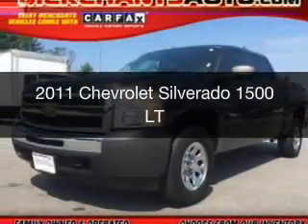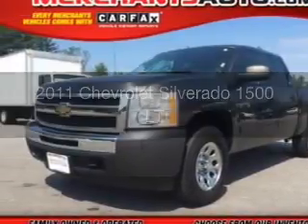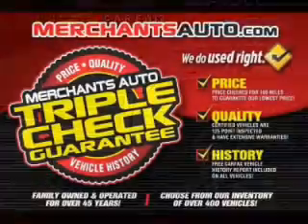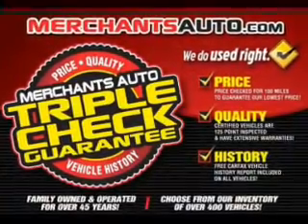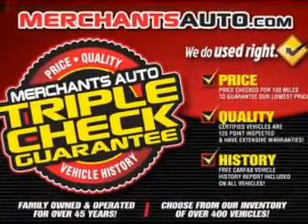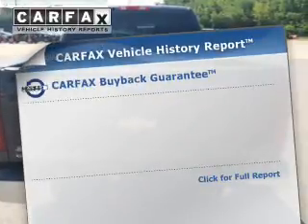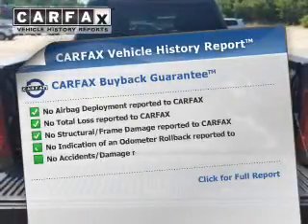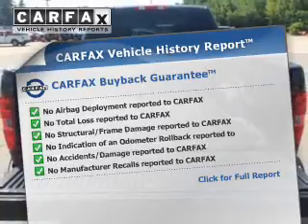2011 Chevrolet Silverado 1500 - Hooksett NH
Phone:
Year: 2011
Make: Chevrolet
Model: Silverado 1500
Trim: LT
Engine: 4.8 liter 8 cylinder 16 valve MPFI OHV Flexible Fuel
Transmission: Automatic
Color: Magnetic Gray Metallic
Mileage: 53935
Address:
1278 Hooksett Road